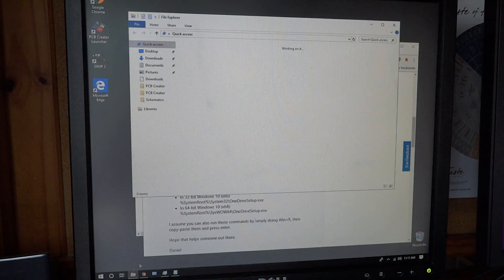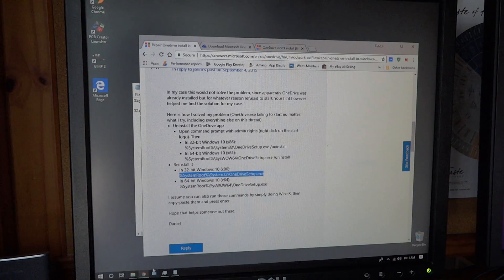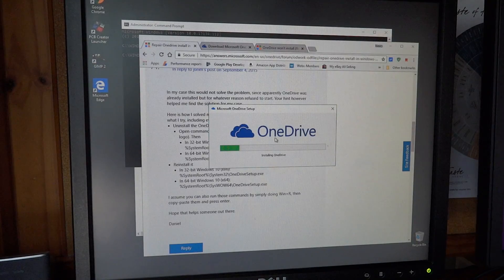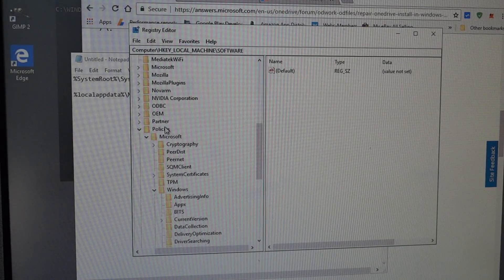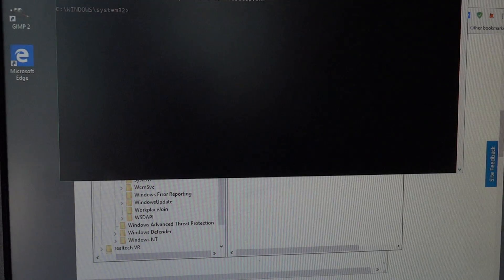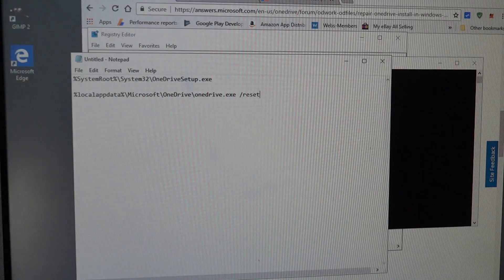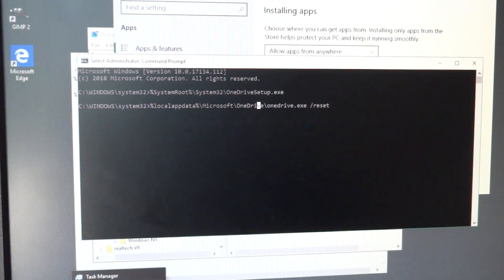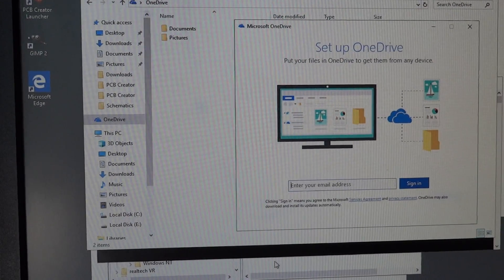OneDrive won't open, start, or install. FIX for Windows 10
I had a problem where I pressed one OneDrive but nothing happened. After uninstalling it completely and then reinstalling it, the OneDrive installer would simply close and I still could not access OneDrive. Nothing worked for me except the solution I discuss in the video.

Regedit Location:
Computer\HKEY_LOCAL_MACHINE\SOFTWARE\Policies\Microsoft\Windows\OneDrive
DisableFileSyncNGSC has to be set the value 0 (zero)

32 bit machine uninstall command:
%SystemRoot%\System32\OneDriveSetup.exe

64 bit machine uninstall command(Most modern PC's and laptops)
%SystemRoot%\SysWOW64\OneDriveSetup.exe /uninstall

32 bit machine install command:
%SystemRoot%\System32\OneDriveSetup.exe

64 bit machine install command:
%SystemRoot%\SysWOW64\OneDriveSetup.exe

OneDrive reset command:
%localappdata%\Microsoft\OneDrive\onedrive.exe /reset

Links:
Solutions that didn't work:

I finally found a solution that works on the last post of this thread: